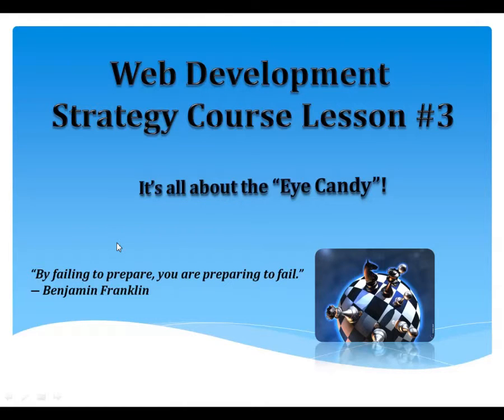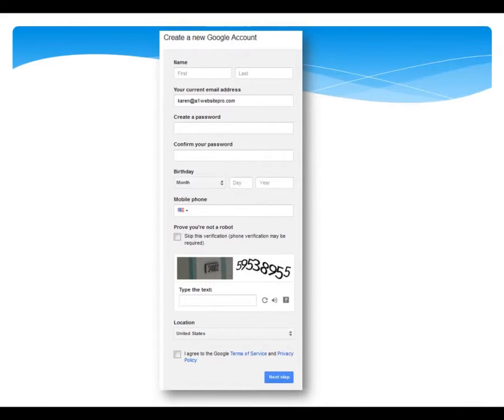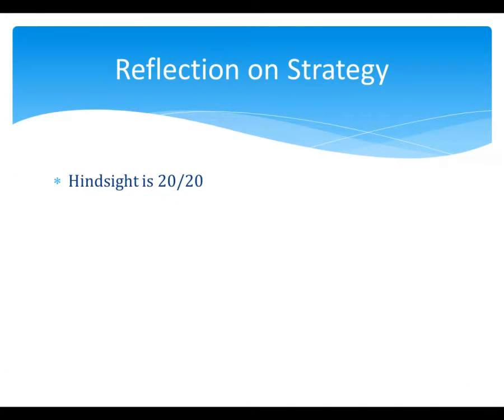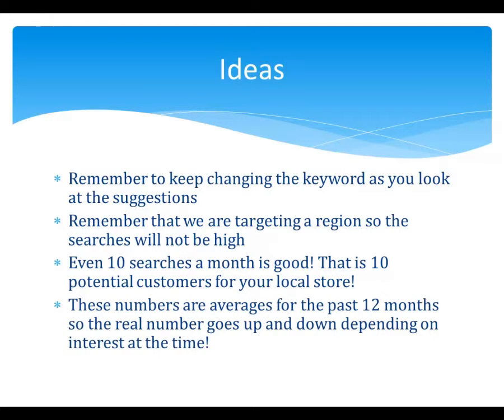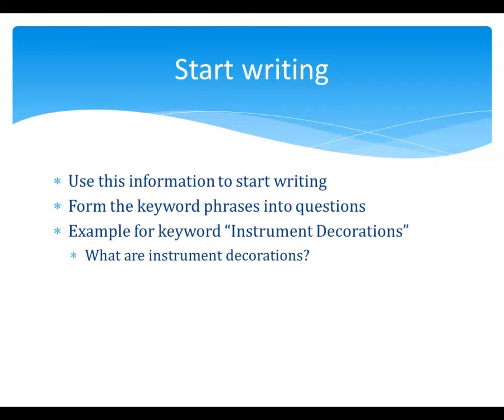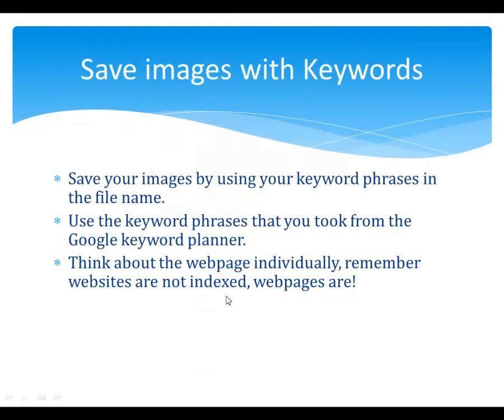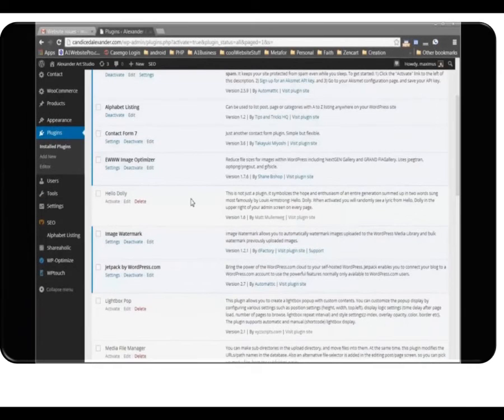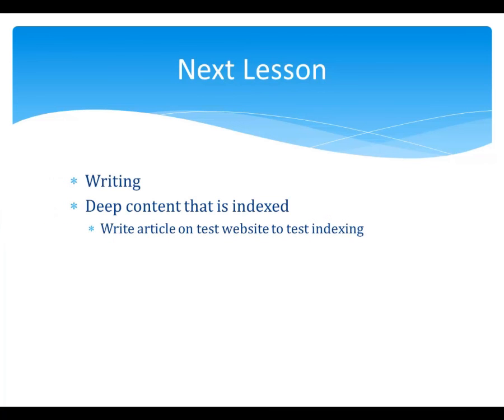How to use the Google Keyword Planner for organic search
This is the third of 8 papers in our web development strategy courses. This class will focus on the need to have good quality photos and media within a

1) Using Google Keyword Planner
2) Adding Media and files
3) SEO and Media
i) Alt and title tags
ii) Watermarking
iii) Branding
4) Indexing in Google and Bing for Images and Media
5) Using the Bing Keyword Tool
6) How to take Good Photos